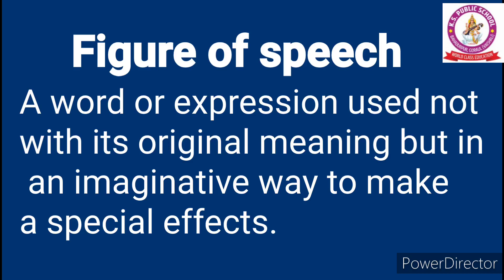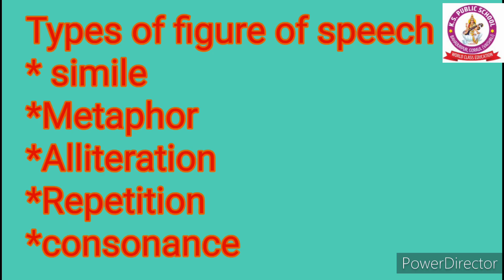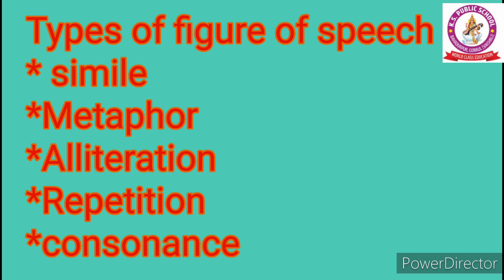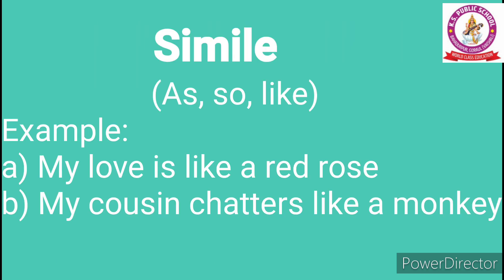Figure of Speech|K s public school bahadurpur|online class|English Grammar